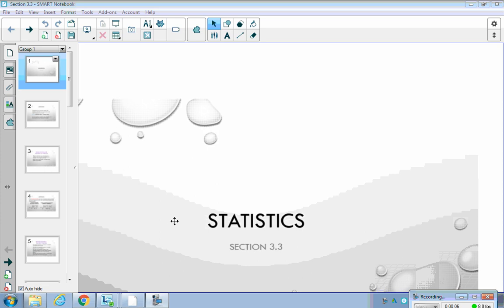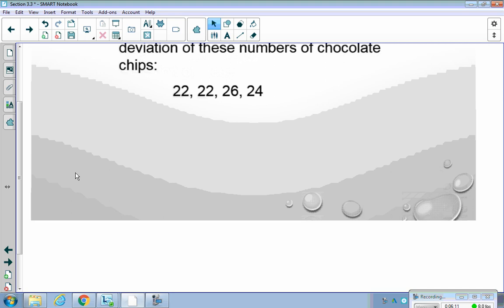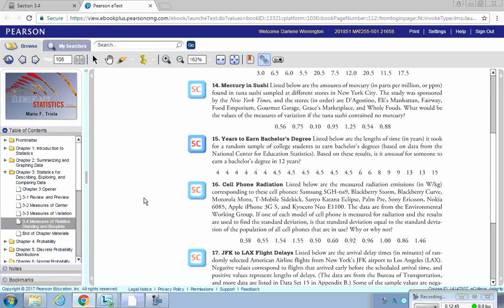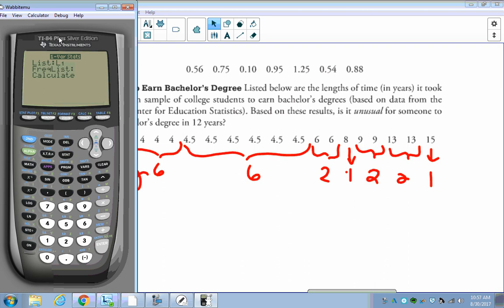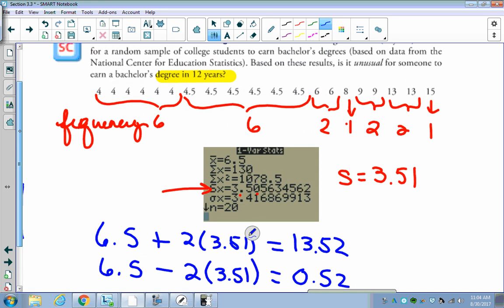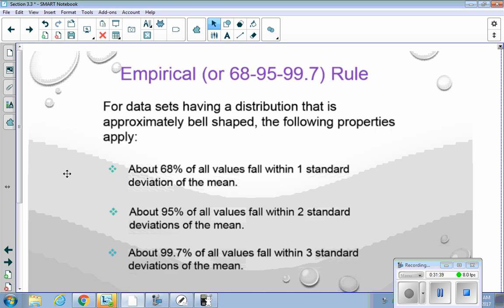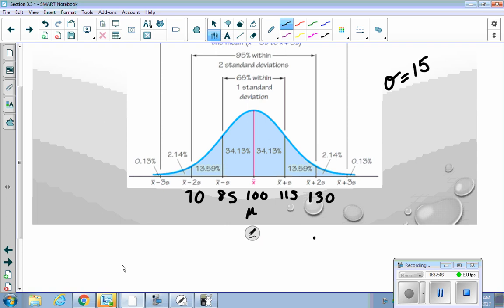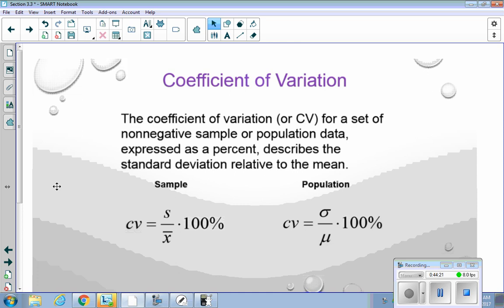Section 3 3